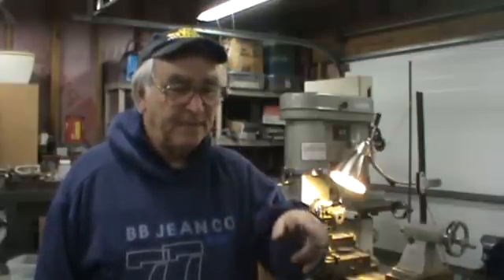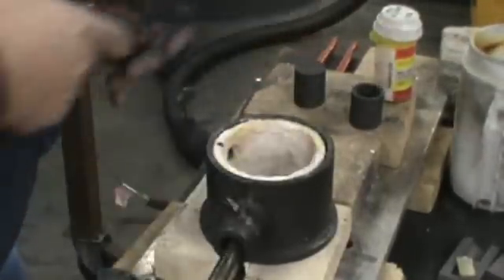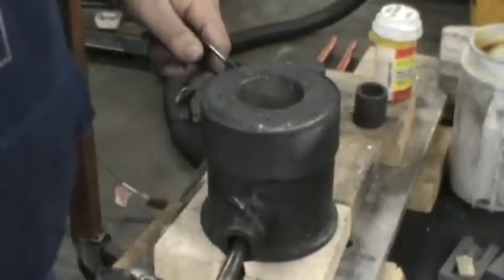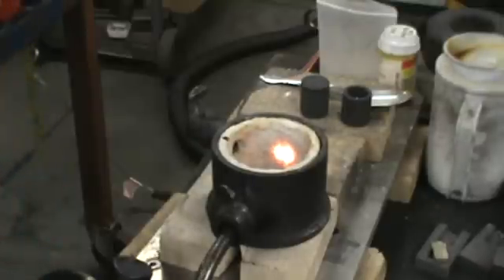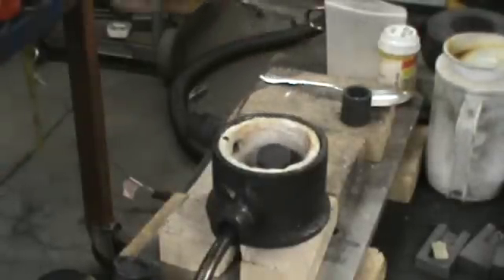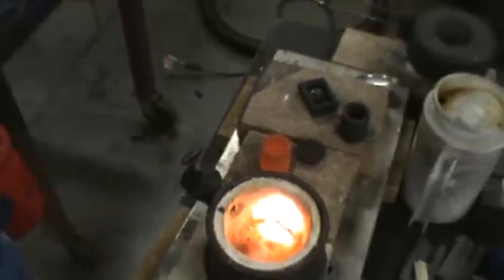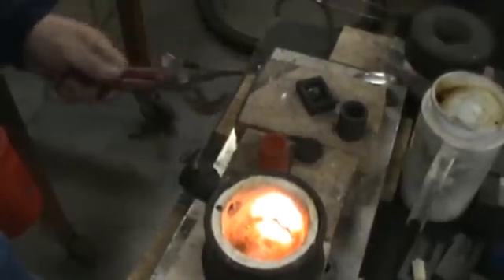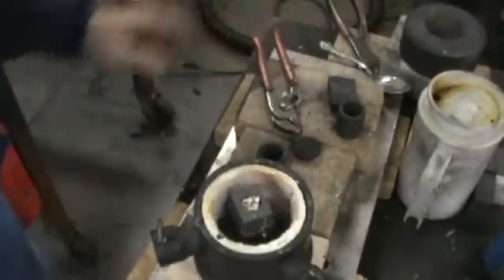Micro-Mini Furnace Using Bernz-O-Matic Torch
Building off the small pipe test, i built the Micro-Mine furnace for small melting jobs as well as making small parts for my crucible tongs I make. This video is edited and is not showing the actual time the furnace is taking to melt the metal. It is quite fast with smaller amounts of metal. Most of the furnaces I have built were to use the air/propane hand torches you can buy at the hardware store. This little furnace really cooks.